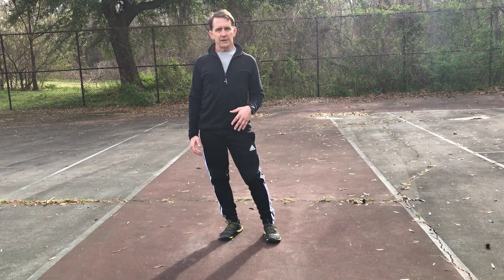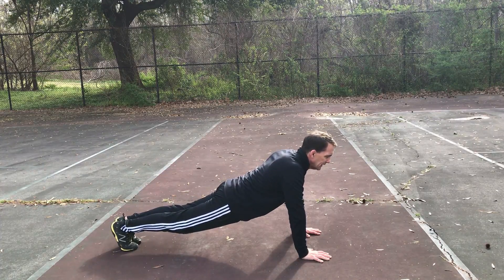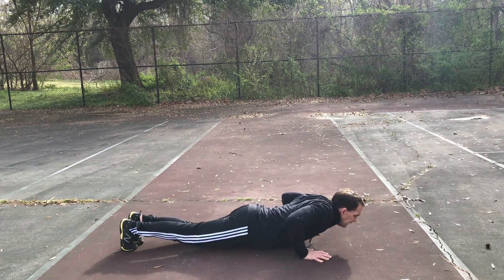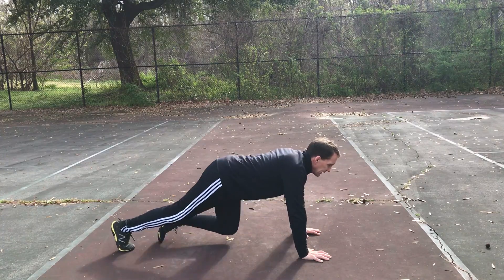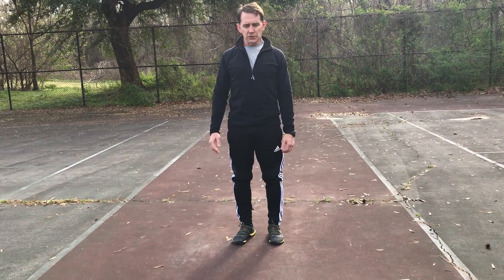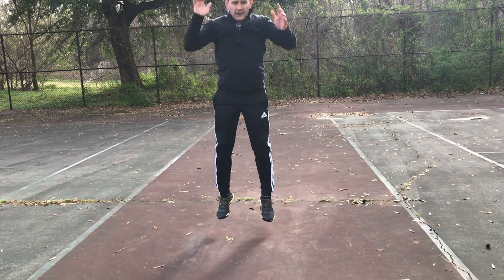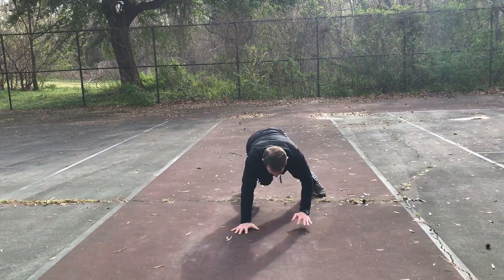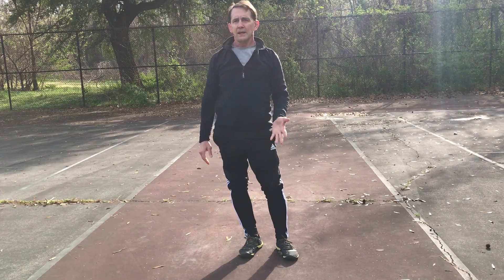Week 1 Workout 1 Ages 10-12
Part 2
Strength

Complete 3x (take around 1 minute between sets)
6 Squats 1/second w/ hips below knees
3 Squat jumps
10 Push-ups
Bear crawl 10 meters forward 10 meters back

Part 3
Sprinting

Complete 1x
5 x sprint 25 meters & walkback (if you yard is not that long several lengths)